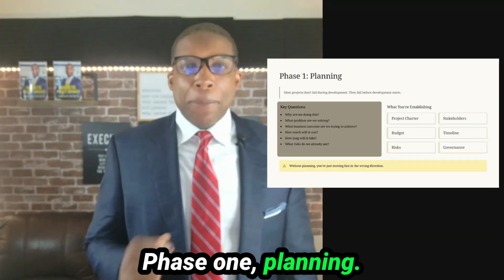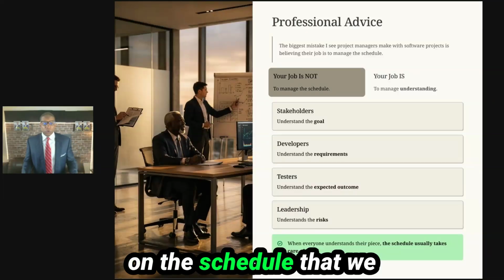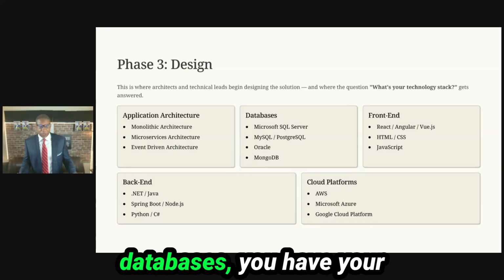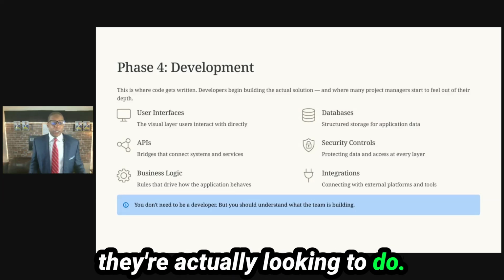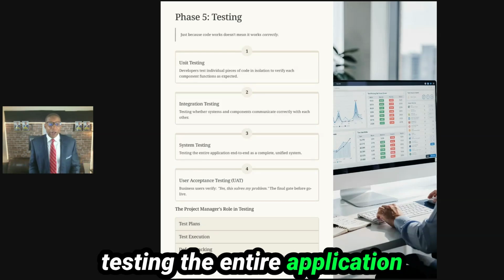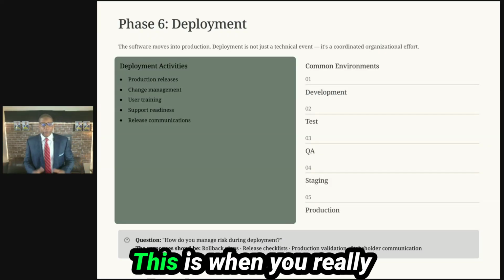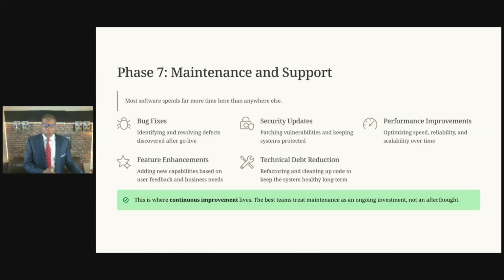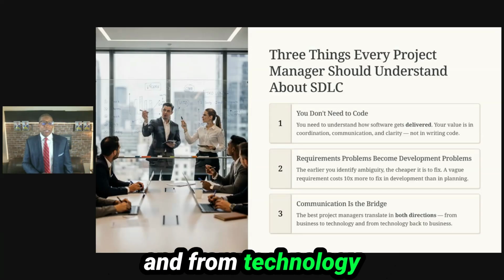SDLC Explained (What They Don't Teach PMs)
SDLC Explained for Project Managers: From Planning to Deployment (Plus APIs Made Simple)

The episode explains why many project managers can recite SDLC phases yet still struggle, emphasizing that success comes from understanding what happens inside each phase and managing shared understanding rather than just the schedule.

It highlights three takeaways: you don’t need to code, requirements issues become development issues, and strong documentation and translation between business and tech are essential, ending with an API waiter analogy and common API examples.

In this episode, I'm breaking down the Software Development Life Cycle from a project manager's perspective.

Not from the perspective of a software engineer.

Not from the perspective of a developer.

From the perspective of someone responsible for leading the project.

Because here's the truth:

**You don't need to know how to code. You need to understand how software gets delivered.**

We'll walk through each phase of the SDLC and discuss:

✔ Why projects often fail before development even starts

✔ The hidden importance of requirements gathering

✔ What project managers should know about technology stacks

✔ Front-end vs back-end development

✔ Databases and cloud platforms

✔ What APIs actually do

✔ Testing, deployment, and production readiness

✔ The role communication plays throughout the entire process

If you're a Project Manager, Scrum Master, CAPM candidate, PMP candidate, Business Analyst, Product Owner, or someone looking to move into technology leadership, this video will help you understand what successful software delivery actually looks like.

**The best project managers don't manage code. They manage understanding.**

If today's episode helped you, challenged you, or gave you something to think about, I have a few resources that may help.
If they're for you, great.
If not, keep learning, keep growing, and keep leading.
Either way, I'm rooting for your success.

🎯 Discover what kind of leader you actually are: Take the free "What Type of Leader Are You?" quiz
📩 What's Blocking Your CAPM Certification? — Take the Free Quiz

Chapters
00:00 Why SDLC Still Fails
01:34 Phase 1 Planning
03:13 Phase 2 Requirements
04:00 Phase 3 Design Stack
05:31 Phase 4 Development Basics
06:43 Phase 5 Testing and UAT
08:34 Phase 6 Deployment Playbook
09:35 Phase 7 Maintenance Support
10:37 Three PM Takeaways
11:32 API Explained Simply
12:48 Final Recap and Outro